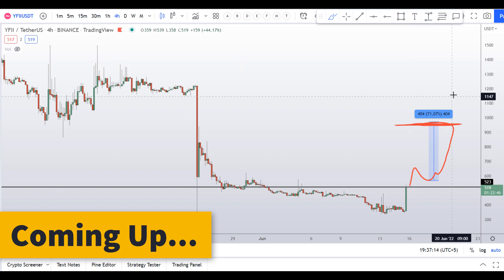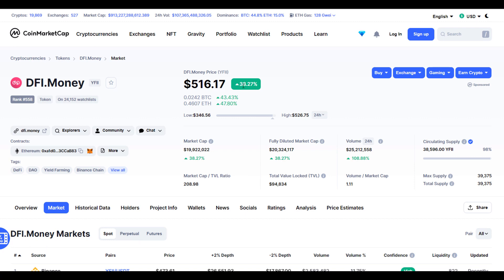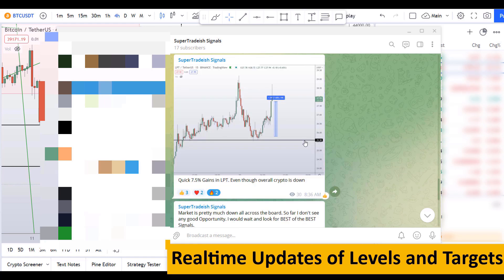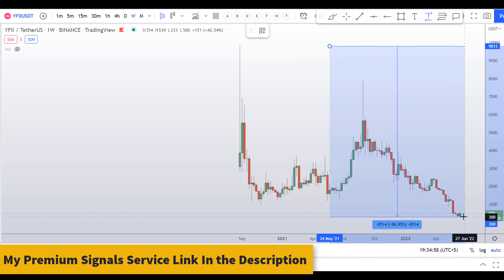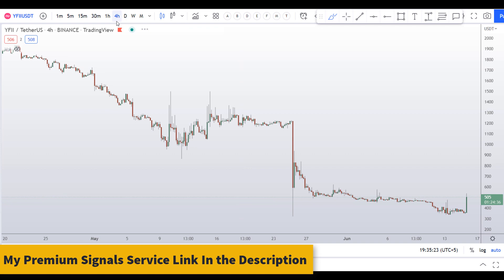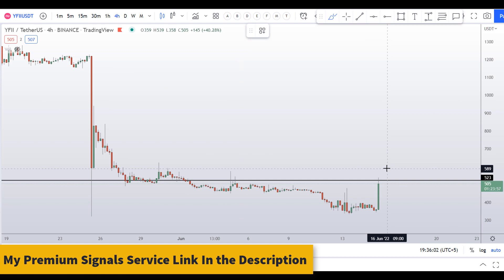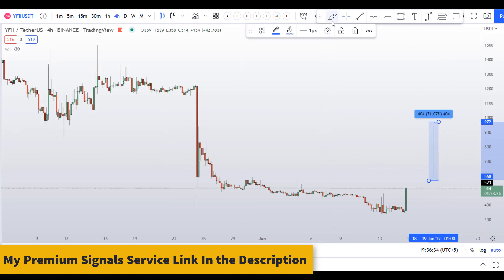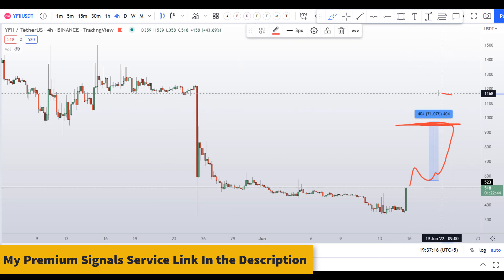YFII DFI.Money Coin Price Prediction Alert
This video is about YFII DFI.Money Coin Price Prediction

💰⚡BYBIT $4500 DEPOSIT BONUS⚡💰TRADE YFII DFI.Money Coin Price HERE TO CLAIM THE BONUS